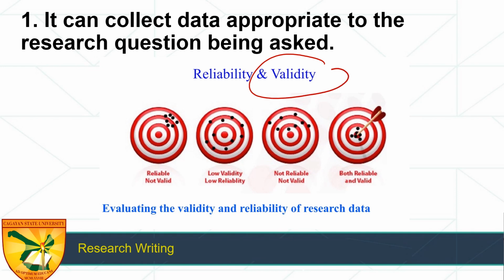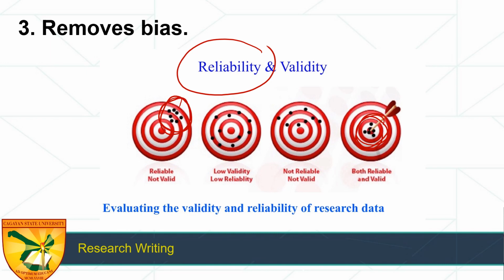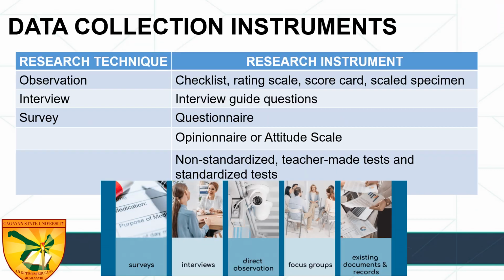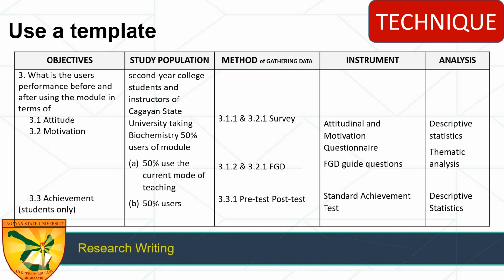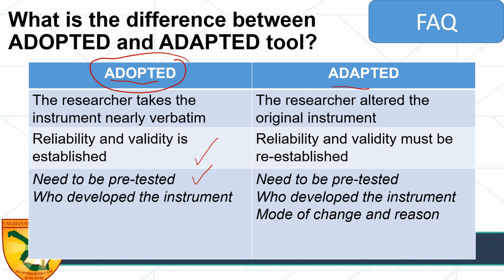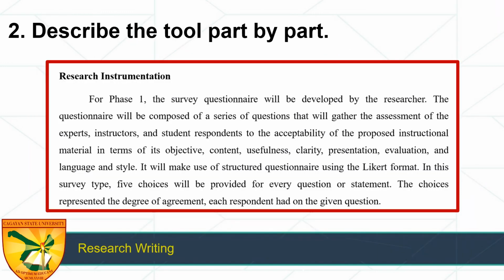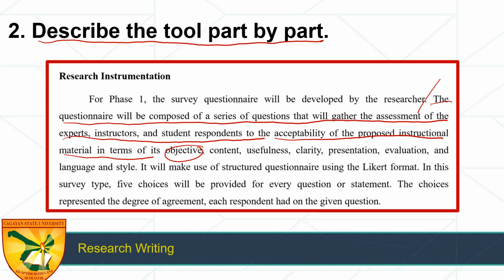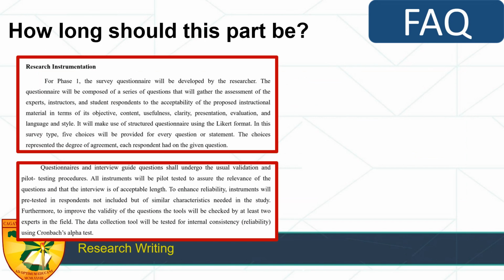Unit 4.4 Instrumentation